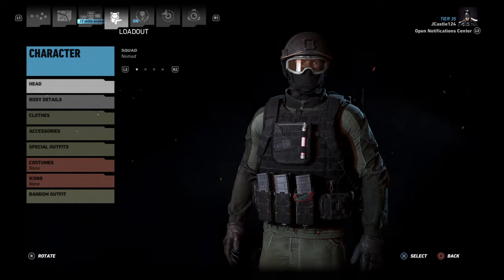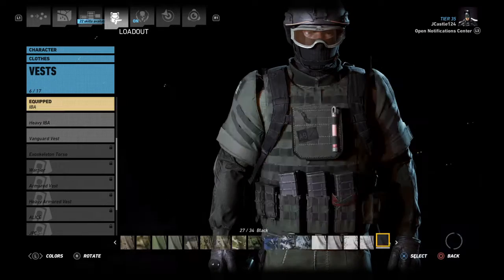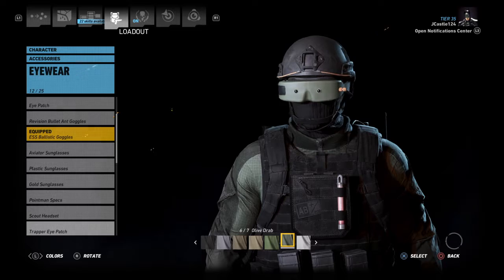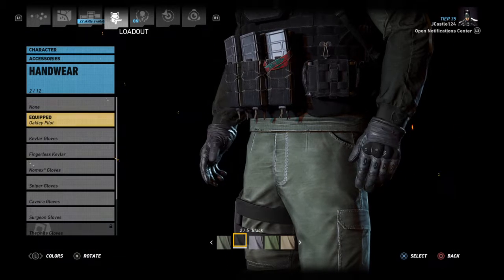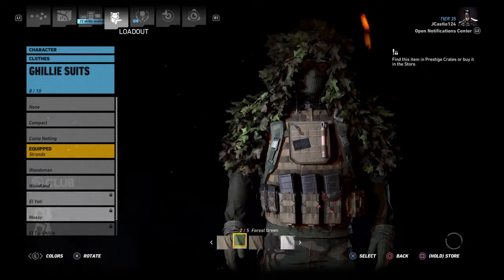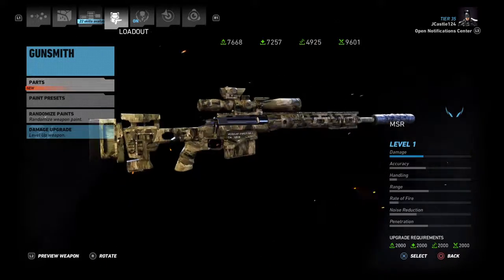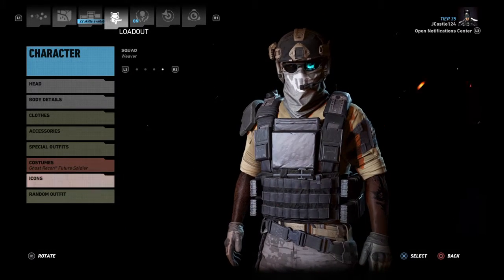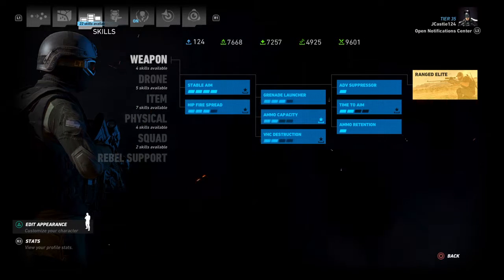Tom Clancy's Ghost Recon® Wildlands_20190204194244